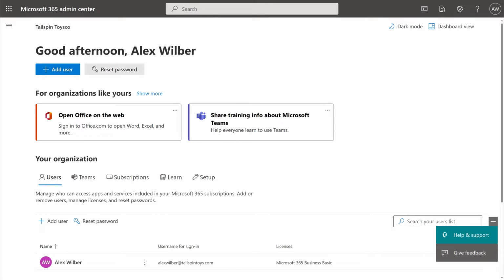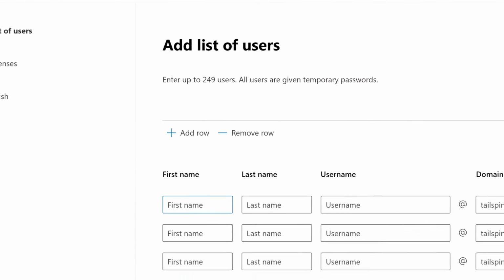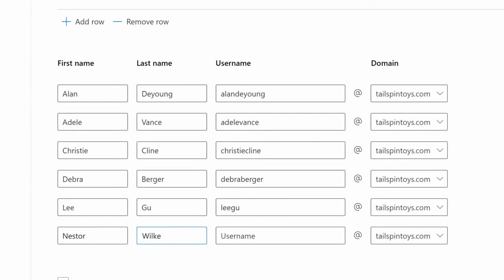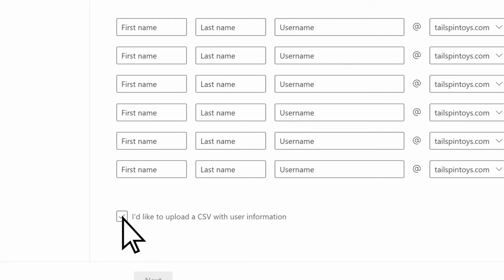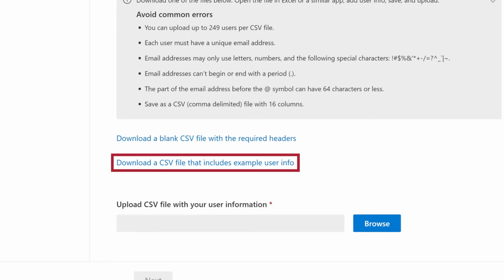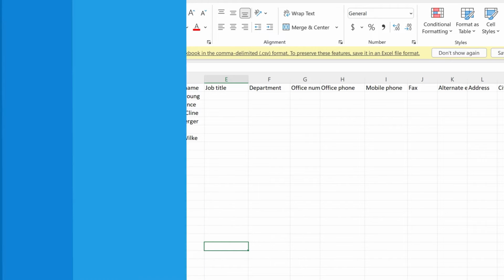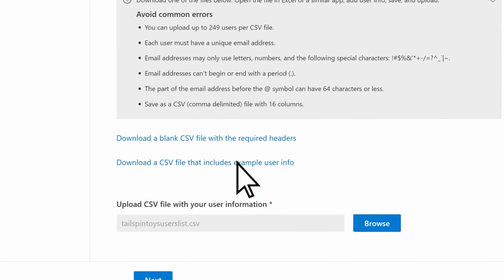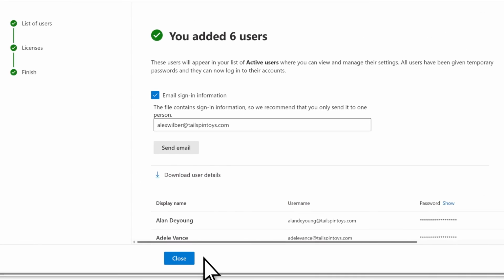Add multiple users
Add multiple users in the admin center or by uploading a .csv file. After you do this step, your users have Microsoft 365 licenses, sign in credentials, and Microsoft 365 mailboxes.